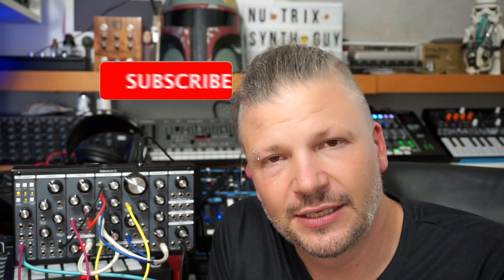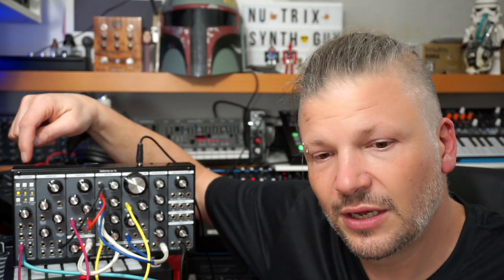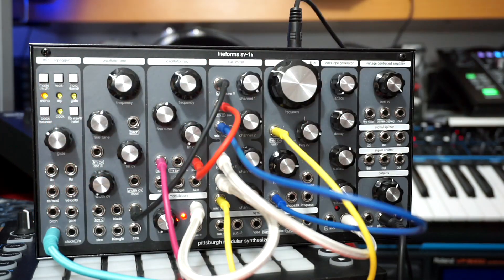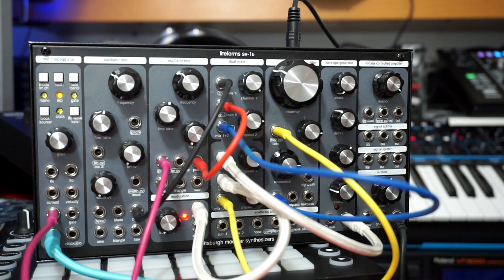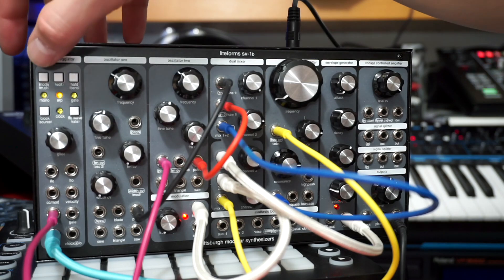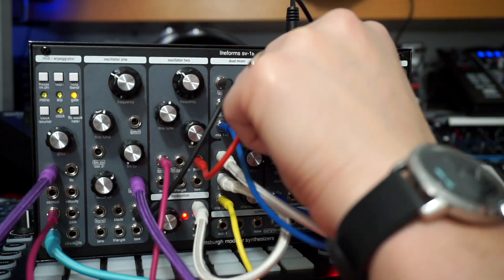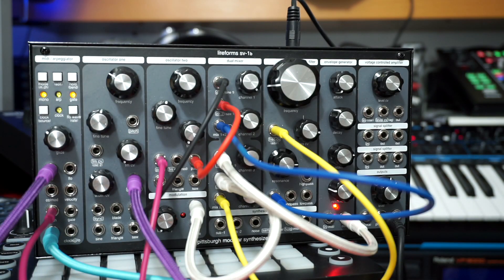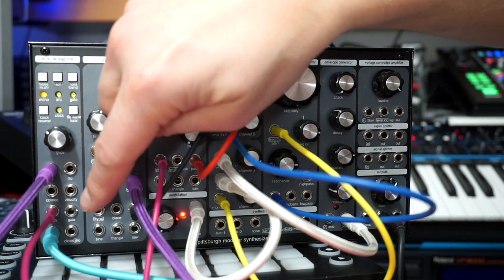How to use the pittsburgh Modular SV-1b MIDI to CV module.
Pittsburgh Modular synthesizers are just great at making great analog synth. The Lifeforms SV-1b is a monophonic analog patchable synth that can be at home as a desktop synth or part of a eurorack kit. Let's talk about the MIDI to CV Module.

-49 Percussive samples from my BassStation II, Volca and iPad apps
-64 percussive native Circuit Patches
-64 samples (including the 49 10000 Nu-Trix Special)